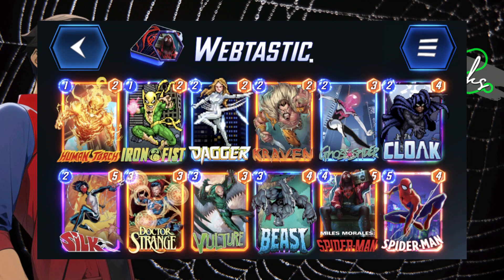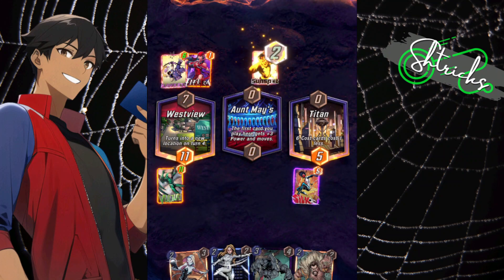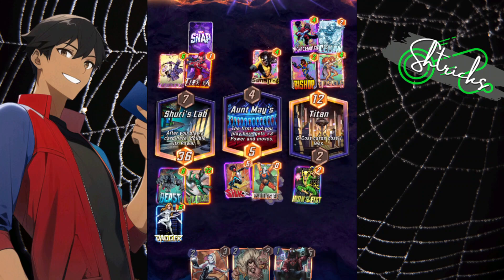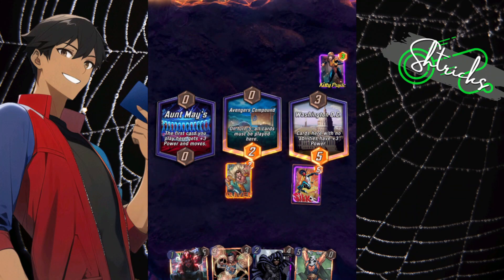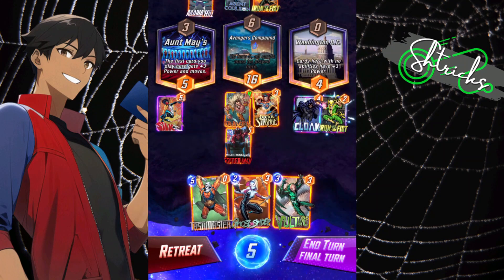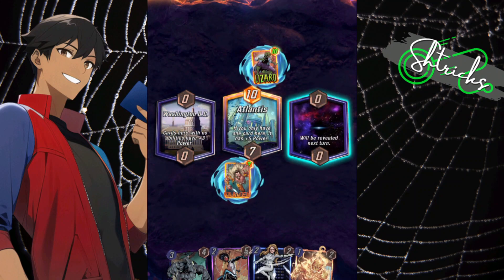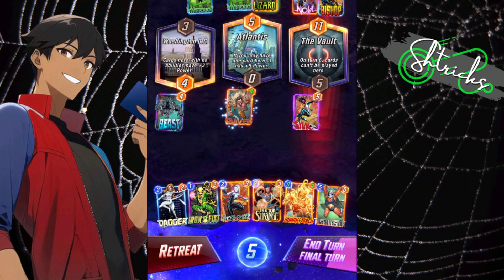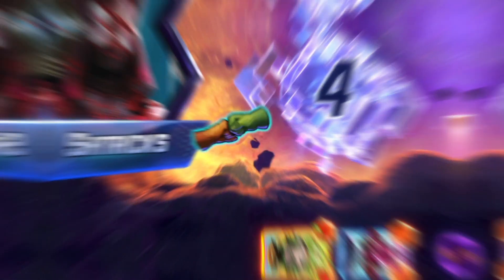Swinging Around Randomly Trying To Win 🕷️✌️ (Marvel Snap)